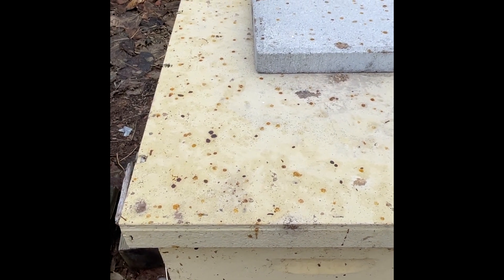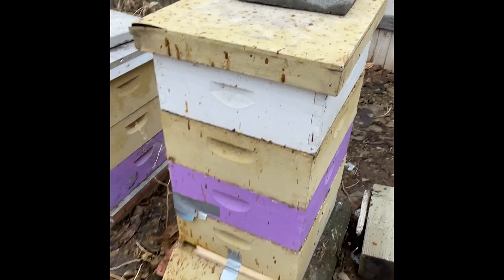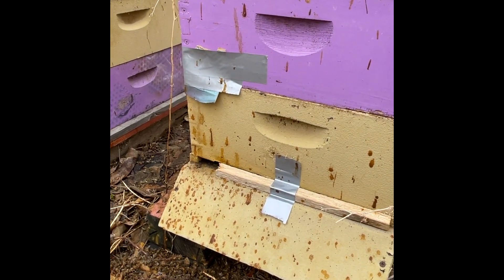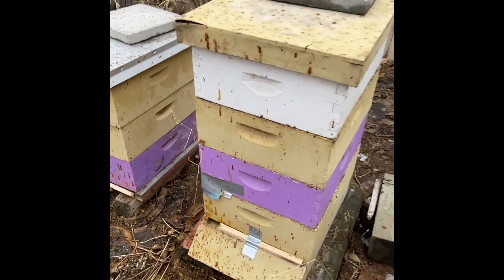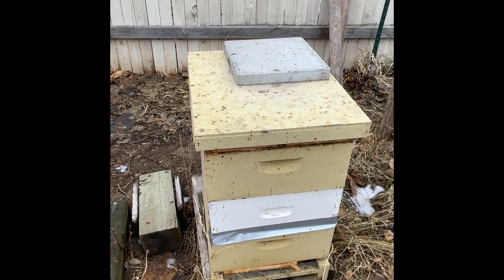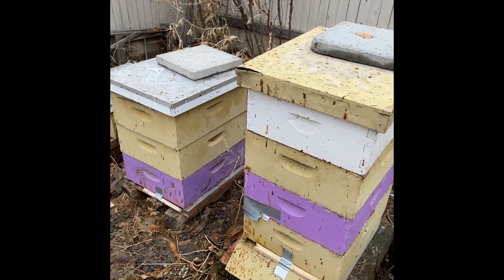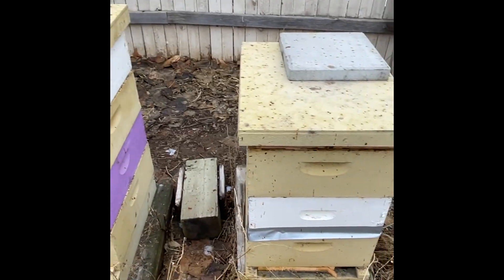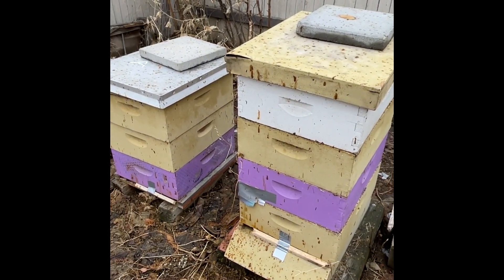Bee Poop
Melinda Jean Stafford discusses bee excrement as the weather gets warmer.